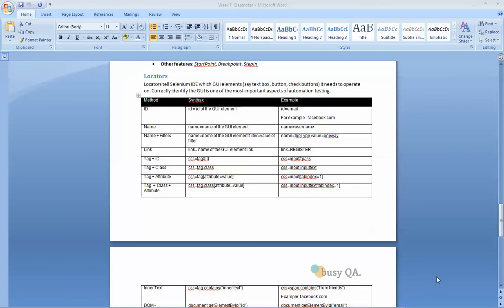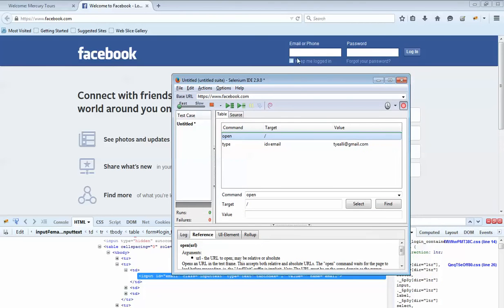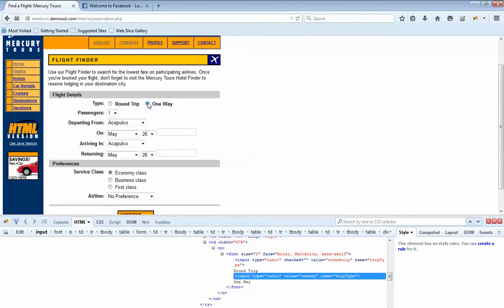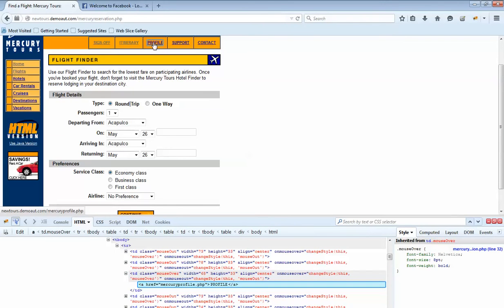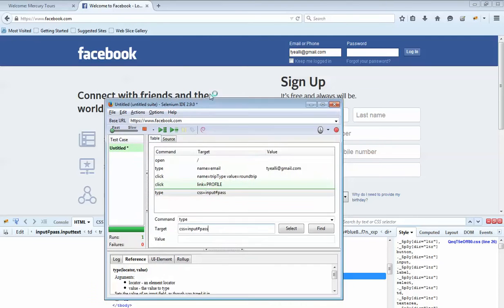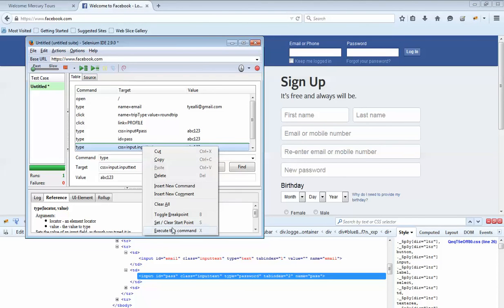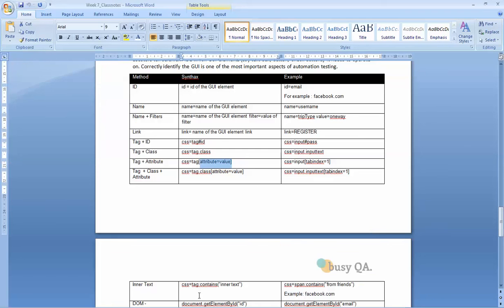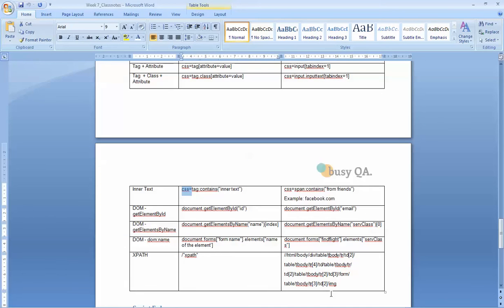Week 7 : Using Selenium Locators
A busyQA video explaining how to use Selenium Locators.